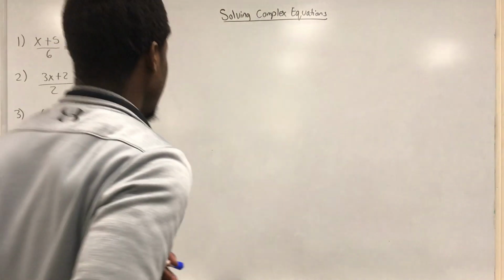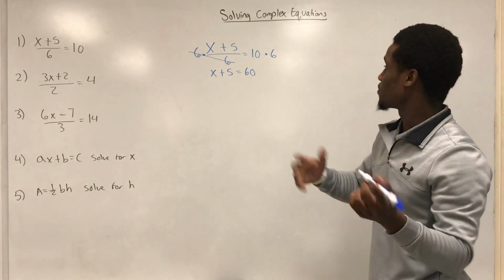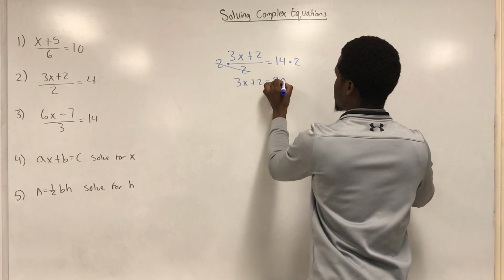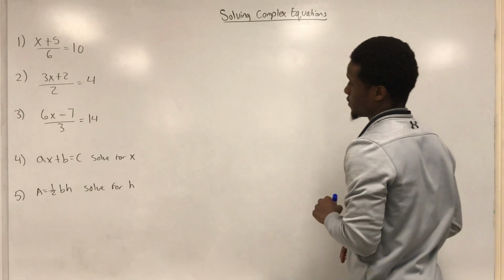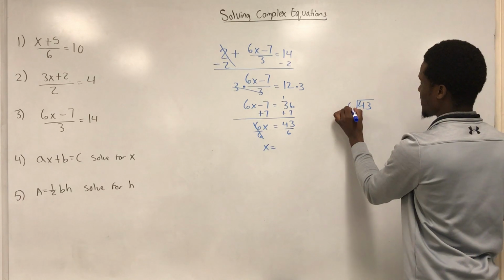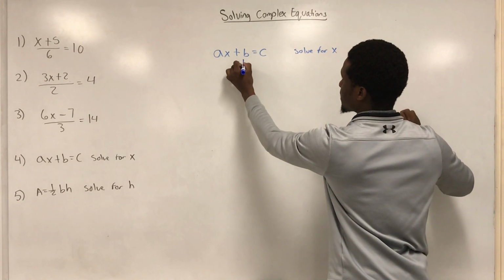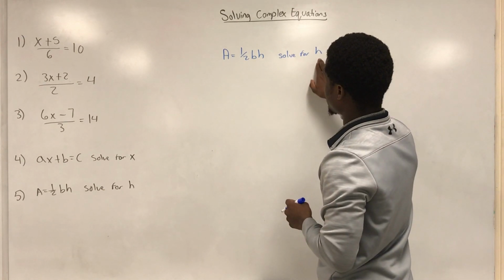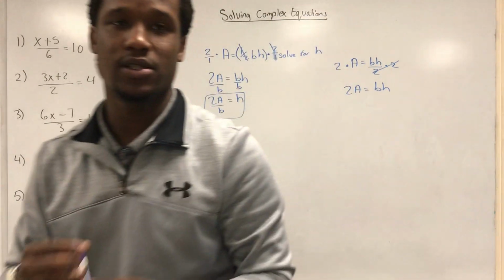Solving Complex and Literal Equations